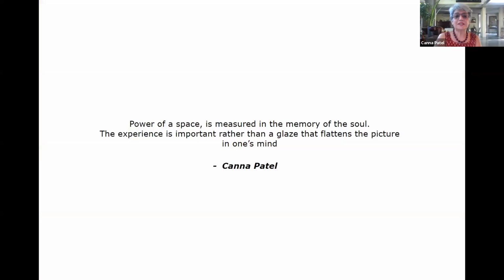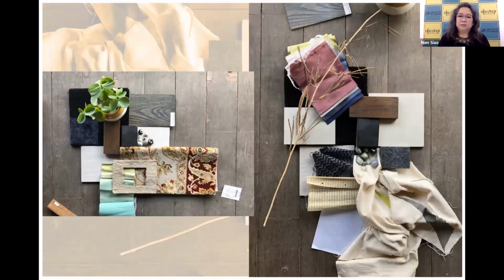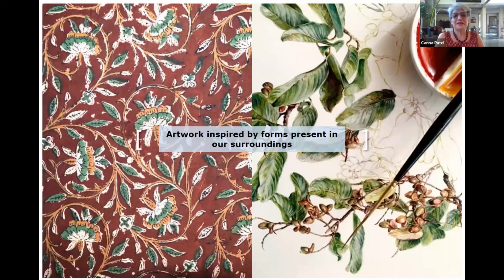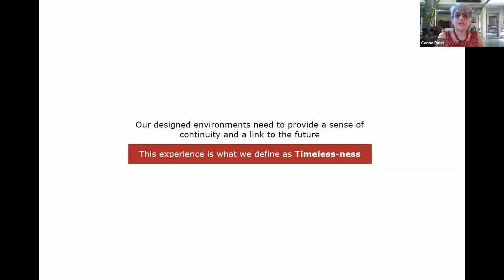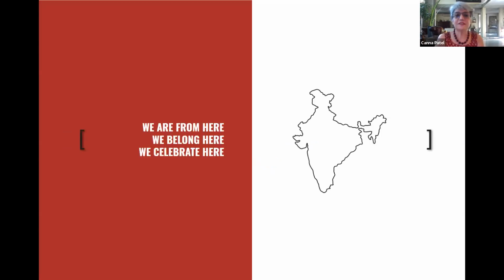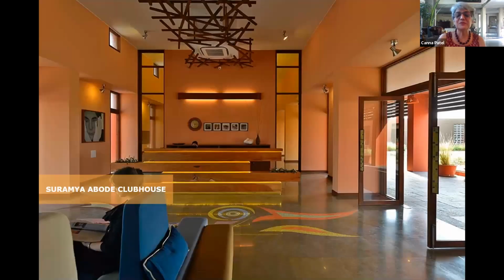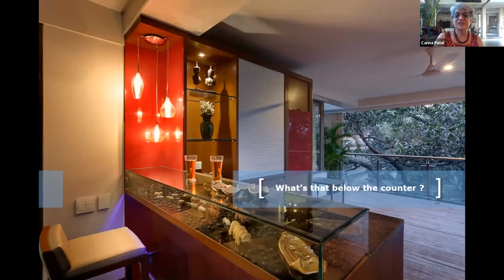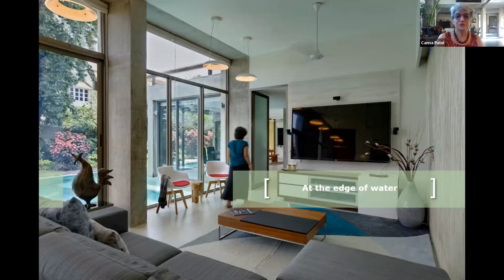Canna Patel - Artist of Time Bringing Indianness into Interior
JS Institute of Design invites you to learn about timeless interiors with the Founder & Chairperson of HCP Interior Design Pvt. Ltd, Canna Patel!

Key Takeaways:
• Sense of Indianness in my Interiors
• Timelessness - soliciting sensorial experience
• Art, Material, artist - local Inclusion
• My Design Philosophy - simple, ambiguous, intuitive & natural